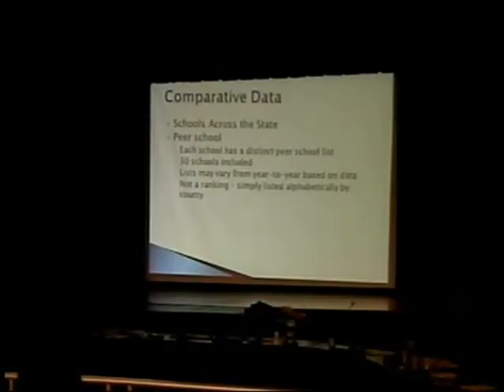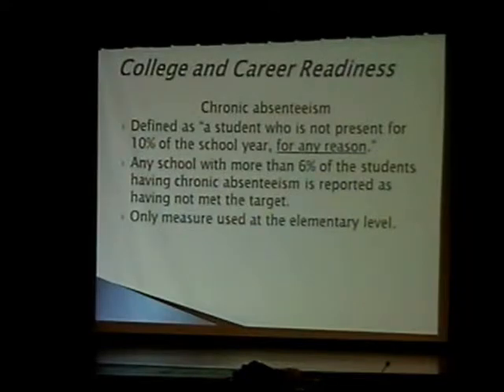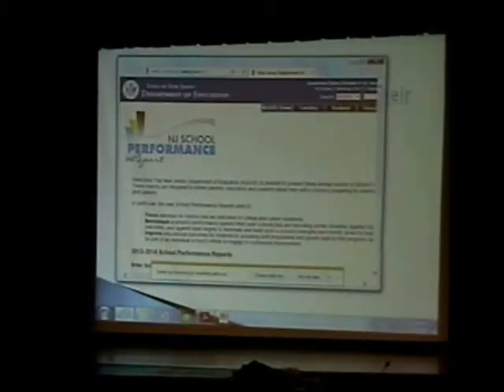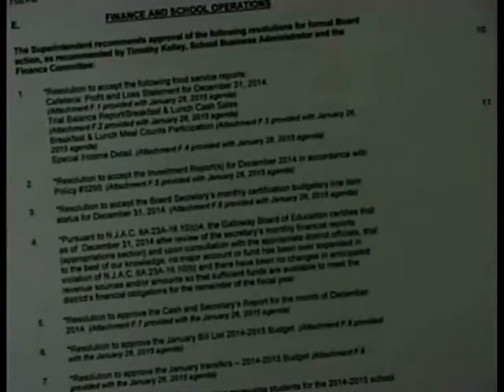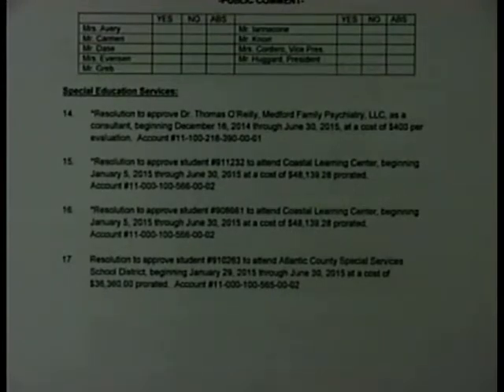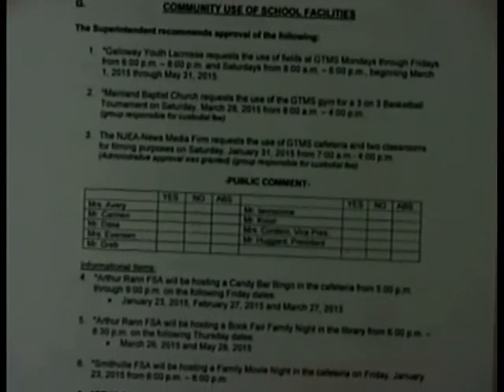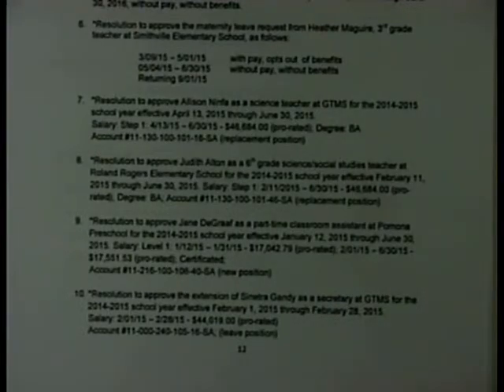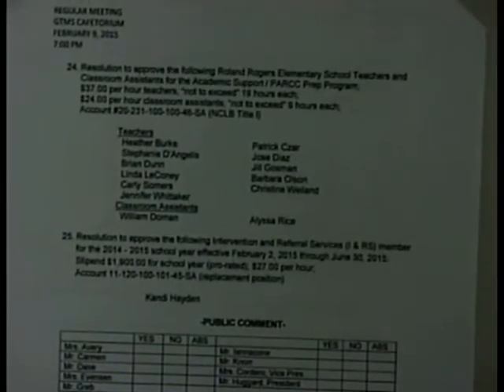February 9, 2015 BOE Meeting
Galloway Township Public Schools Board of Education meeting of February 9, 2015. Highlights include congratulations/thanks to Ciera Kaler-Jones, reigning Miss New Jersey, for sharing her platform with Galloway students.